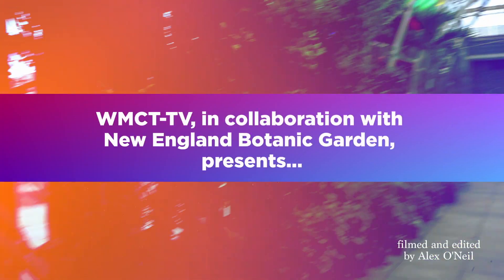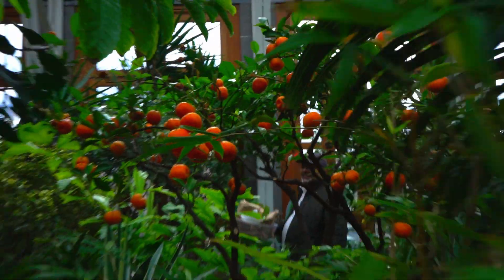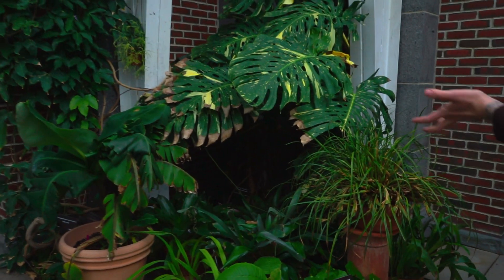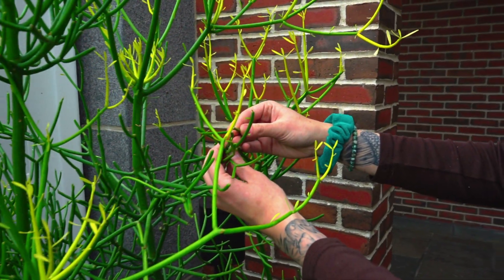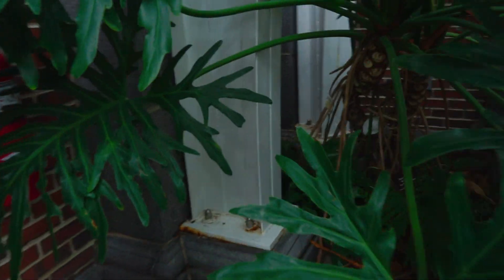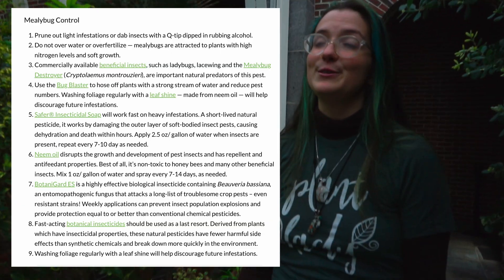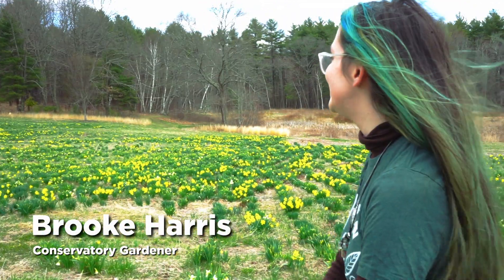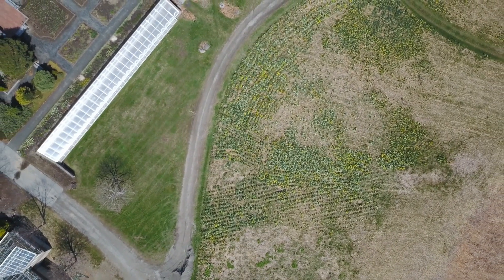New England Botanic Garden - Plant Tour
New England Botanic Garden at Tower Hill is full of amazing plants that you may have never heard of. Luckily for us, conservatory gardener Brooke Harris walked us through some of her favorite parts of the gardens, and taught us a little about plant care along the way.